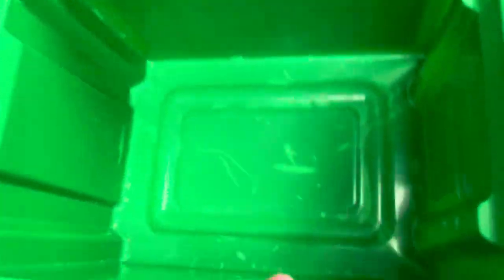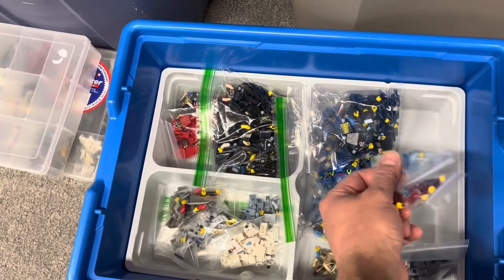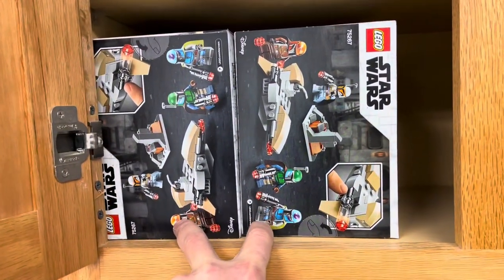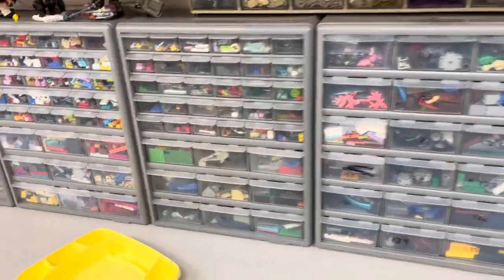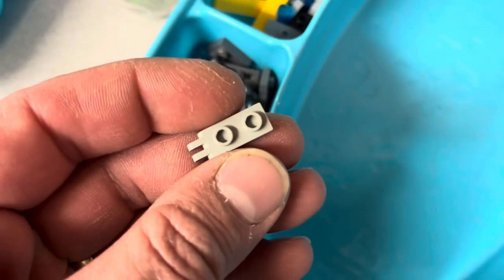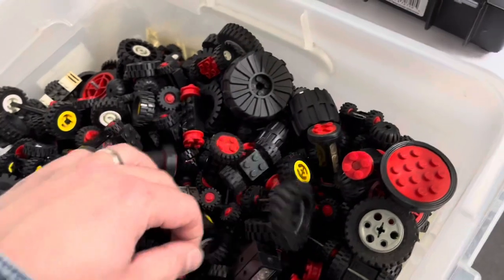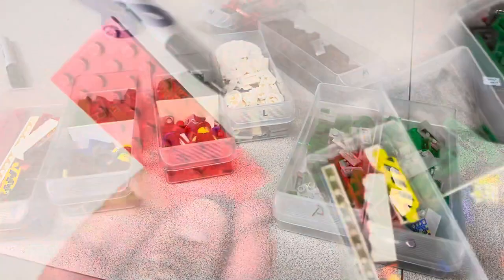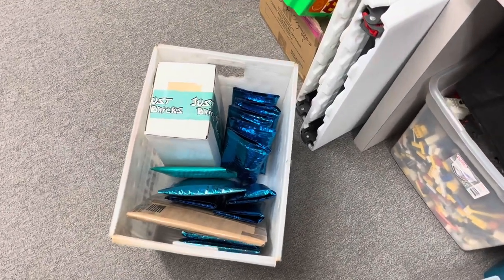No Jango head, but lots of orders!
Basically a Vlog style entry in my BrickLink store for Friday Night!